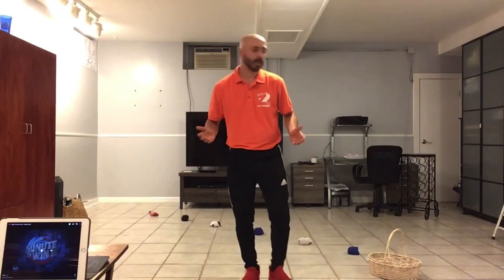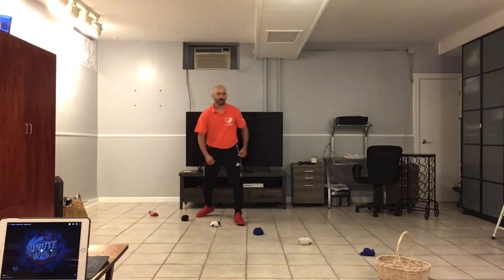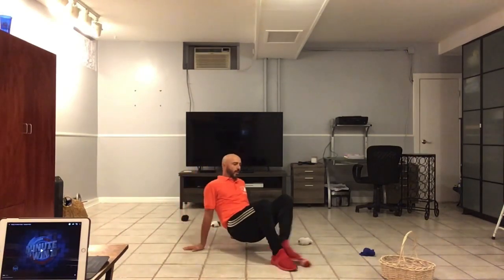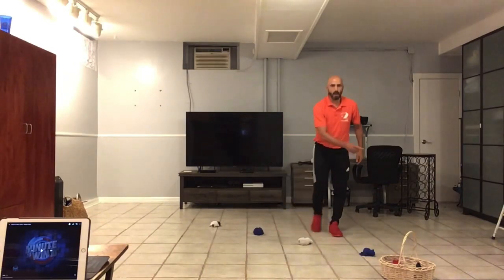PE At Home: “Crab Walk Clean Up” Challenge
This challenge will improve your upper body and lower body strength and endurance. It’s a race against the clock, you have 1 minute to return all the sock balls to the basket while traveling in a crab walk position.

S1.E3
Locomotor
Jumping & landing, horizontal plane
 Performs jumping and landing actions with balance. (S1.E3.K)
Note: This outcome applies to both horizontal and vertical jumping and landing.
   Demonstrates 2 of the 5 critical ele- ments for jumping and landing in a horizontal plane using two-foot takeoffs and landings.
(S1.E3.1)
  Demonstrates 4 of the 5 critical ele- ments for jumping and landing in a horizontal plane using a variety of one- and two-foot takeoffs and landings.
(S1.E3.2)
  Jumps and lands in the horizontal and vertical planes using a mature pattern. (S1.E3.3)
Note: This outcome applies to both hori- zontal and vertical jumping and landing.
   Uses spring-and- step takeoffs and landings specific to gymnastics. (S1.E3.4)
   Combines jumping and landing pat- terns with loco- motor and manipu- lative skills in dance, educational gym- nastics and small- sided practice tasks and games environments. (S1.E3.5)

S3.E2
Engages in physical activity
    Participates active- ly in physical education class. (S3.E2.K)
   Engages actively in physical education class. (S3.E2.1)
  Engages actively in physical education class in response to instruction and prac- tice. (S3.E2.2)
    Engages actively in the activ ities of physical education class without teacher prompting. (S3.E2.3)
   Engages actively in the activities of physical education class, both teacher-directed and independent. (S3.E2.4)
   Engages actively in all of the activities of physical educa- tion. (S3.E2.5)